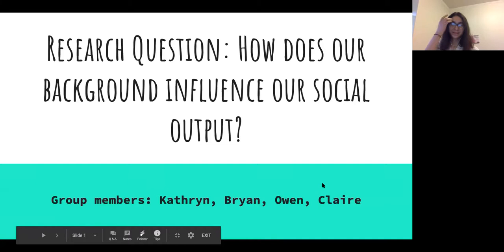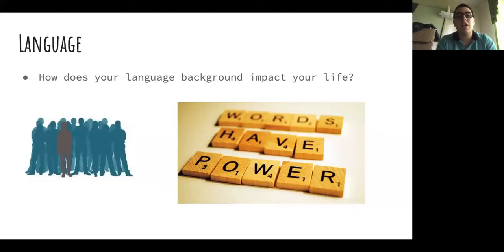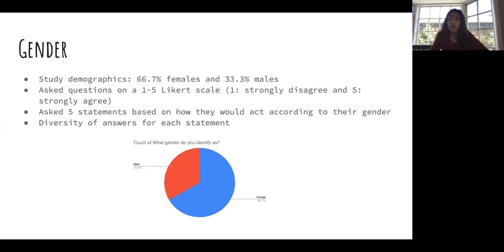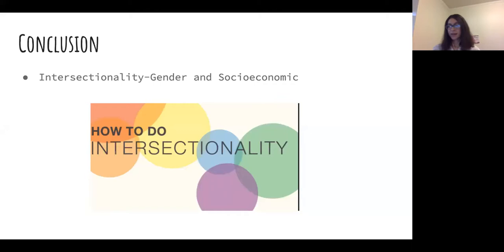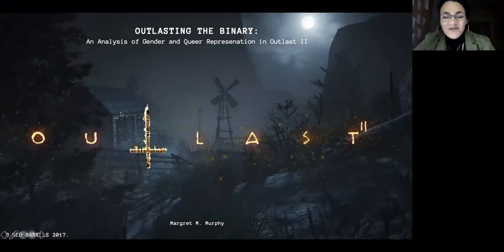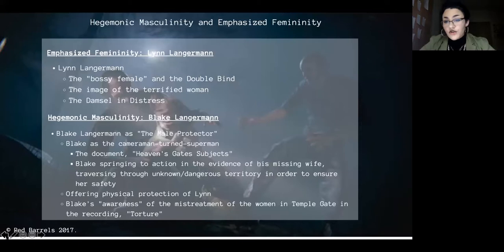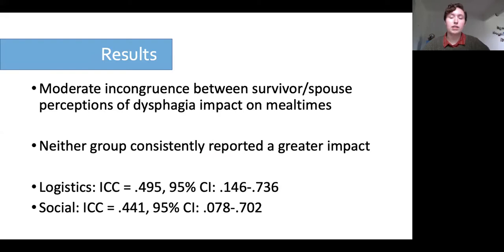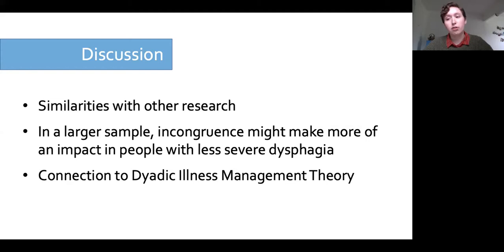2020 Human Behavior - I Am Who I Am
May 21, 2020 10:00 to 11:30 am
Moderators: Nick Winder and Megan Faulkner

Presenters:
Kathryn  Paulus "How Does Background Influence Social Output?"
Maggie Murphy "Outlasting the Binary: Analysis of Gender and Queer Representation in Outlast II"
Kayla Davis "Post-stroke Dysphagia's Impact on Survivors and Spousal Caregivers: The Importance of Perceptual Congruence"